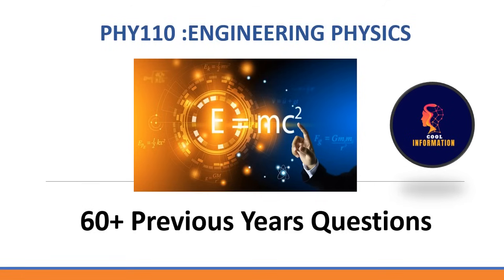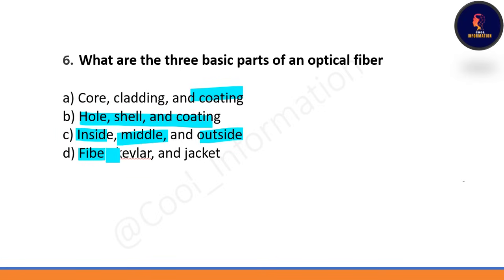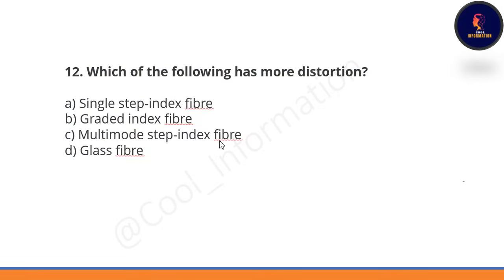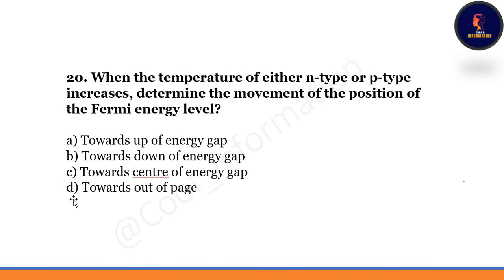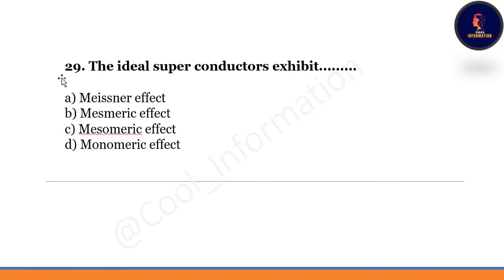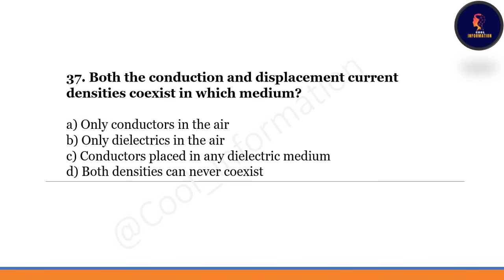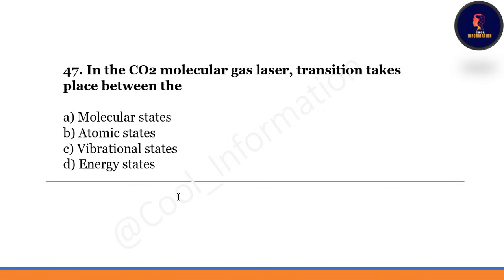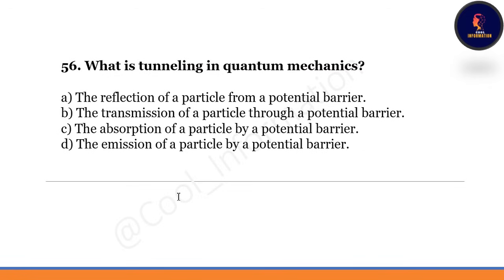Engineering Physics | PHY110 | Previous Year MCQs | LPU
In this video, I will let you know 60 Most important and Previous Year MCQs of PHY110: Engineering Physics

Unit 4 MCQs :- uploading soon
Unit 5 MCQs :- uploading soon
Unit 6 MCQs :- uploading soon

Unit I
Electromagnetic theory : scalar and vectors fields, concept of gradient, divergence and curl, Gauss
theorem and Stokes theorem (qualitative), Poisson and Laplace equations, continuity equation,
Maxwell electromagnetic equations (differential and integral forms), physical significance of Maxwell
equations, Ampere Circuital Law, Maxwell displacement current and correction in Ampere Circuital
Law
Unit II
Lasers and applications : fundamentals of laser- energy levels in atoms, Radiation matter
interaction, Absorption of light, spontaneous emission of light, stimulated emission of light, population
of energy levels, Einstein A and B coefficients, metastable state, population inversion, resonant
cavity, excitation mechanisms, Nd - YAG, He-Ne Laser, Semiconductor Laser, lasing action, properties
of laser, applications of laser: holography
Unit III
Fiber optics : fiber optics introduction, optical fiber as a dielectric wave guide, total internal
reflection, acceptance angle, numerical aperture, relative refractive index, V-number, step index and
graded index fibers, losses associated with optical fibers
Unit IV
Quantum mechanics : need of quantum mechanics, photoelectric effect, concept of de Broglie
matter waves, wavelength of matter waves in different forms, Heisenberg uncertainty principle,
concept of phase velocity and group velocity (qualitative), wave function and its significance,
Schrodinger time dependent and independent equation, particle in a box, tunneling effect (Qualitative
idea)
Unit V
Solid state physics : free electron theory (Introduction), diffusion and drift current (qualitative),
fermi energy, fermi-dirac distribution function, and theory of solids -formation of allowed and
forbidden energy bands, concept of effective mass - electrons and holes, Hall effect (with derivation),
semiconductors and insulators, fermi level for intrinsic and extrinsic semiconductors, direct and
indirect band gap semiconductors, solar cell basics
Unit VI
Introduction to engineering materials : dielectric materials definition, dielectric constant,
magnetic materials: dia, para, ferromagnetic materials, magnetic data storage, piezoelectric
materials: direct and inverse piezoelectric methods, superconducting materials: properties, Meissner
effect, Type I & Type II superconductors, applications
Topics covered in this video:
Most important MCQs of PHY110: Engineering Physics